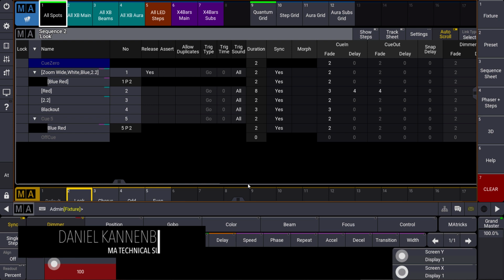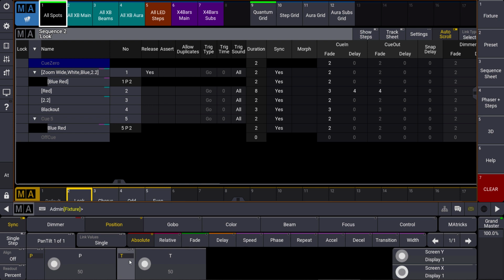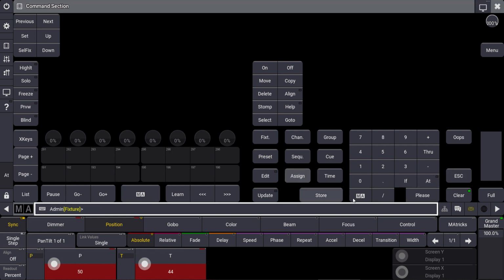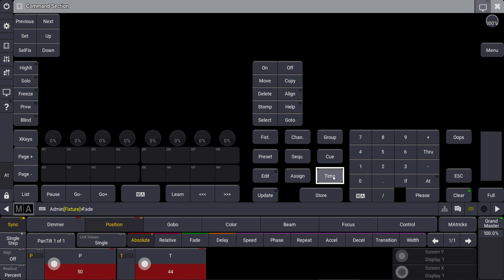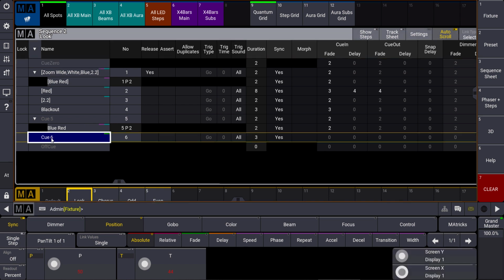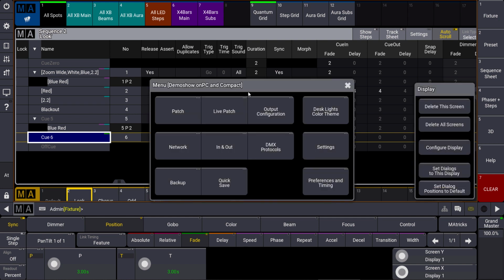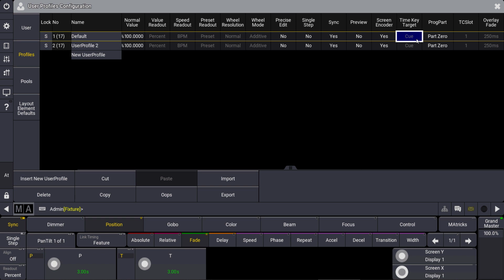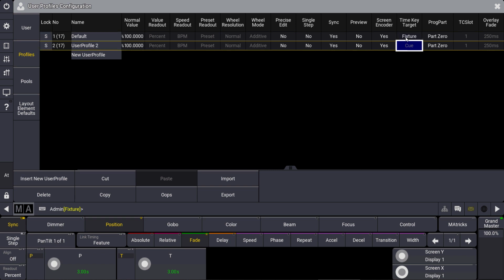grandMA3 | MA Tips [EN] | Time Key Target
Remember the last MAtips "Change Timing"? Now we go a step further to set our individual timings in cues.